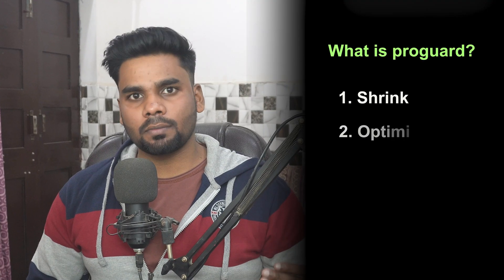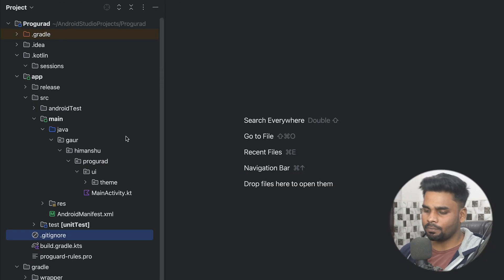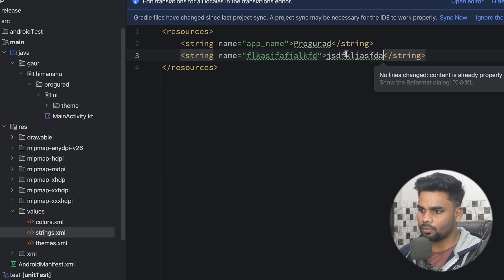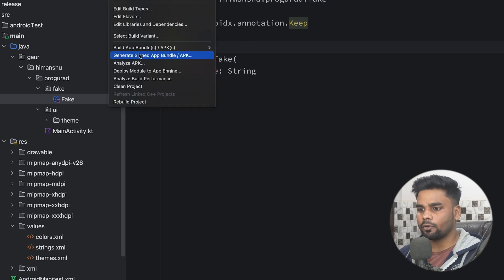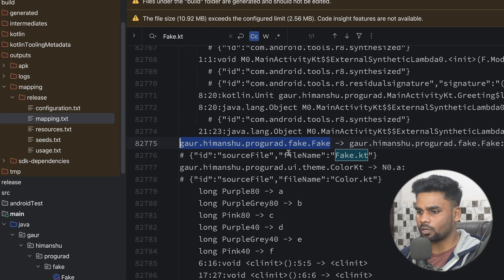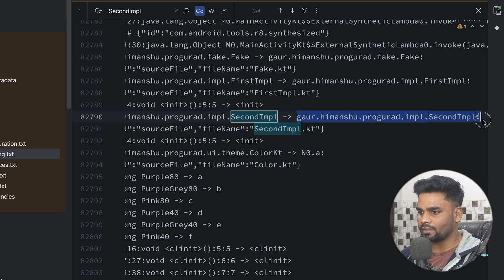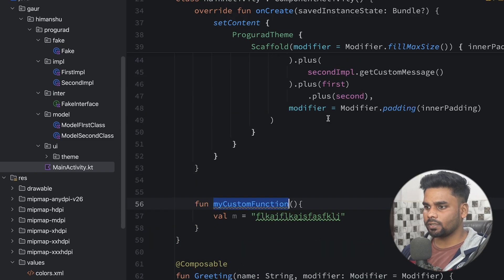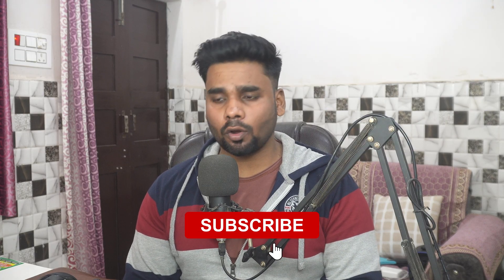ProGuard Secrets Revealed 🤫 | R8 | Android Security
In this video, I explain ProGuard in Android and how it can help you shrink, obfuscate, and optimise your app. Learn how to reduce APK size, protect your code from reverse engineering, and improve performance effortlessly. Whether you're a beginner or an advanced Android developer, this step-by-step guide covers everything you need to know about ProGuard configurations, rules, and common pitfalls. Start optimising your Android app like a pro! 🚀

🔹 What You Will Learn:

What is ProGuard?
How to shrink and obfuscate your app code.
Configuring ProGuard rules for your project.
How to prevent issues and debug ProGuard builds.
Common mistakes and troubleshooting tips.